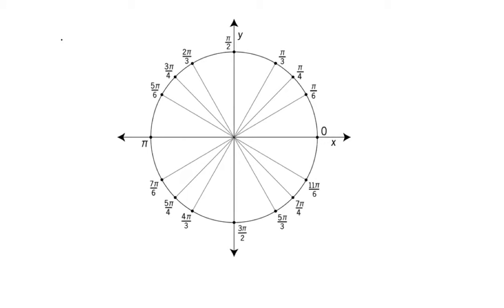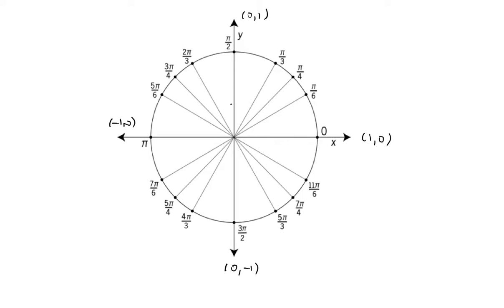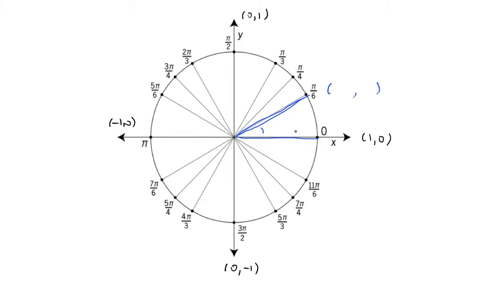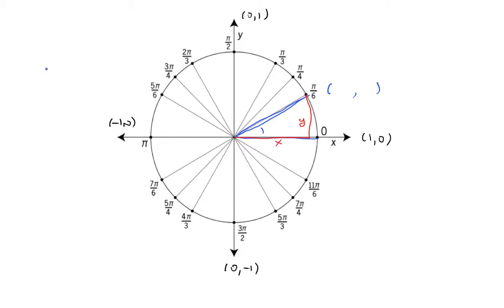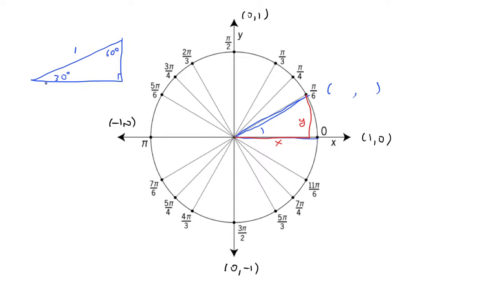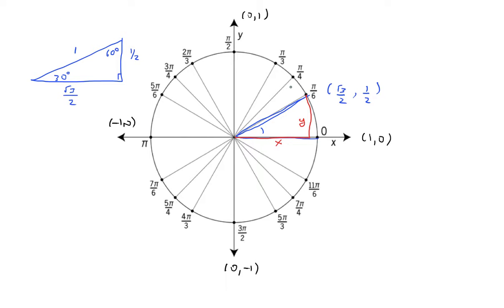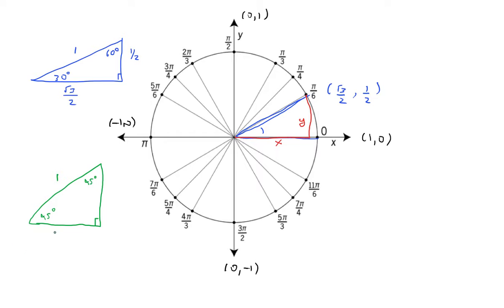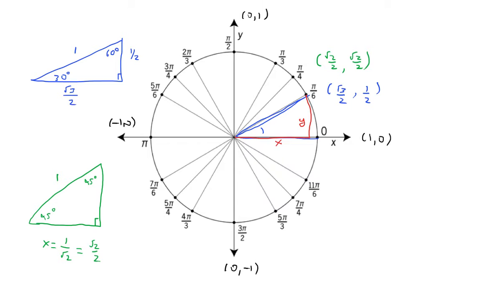127 5 3 7